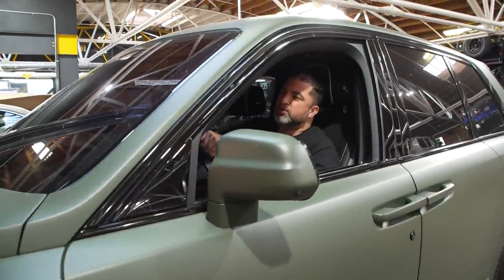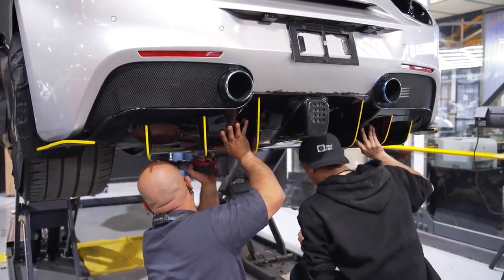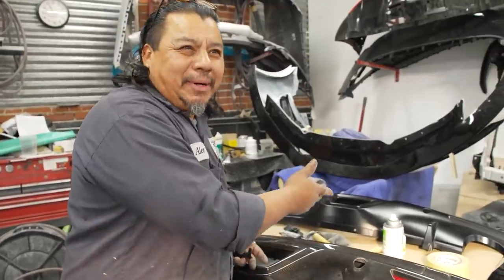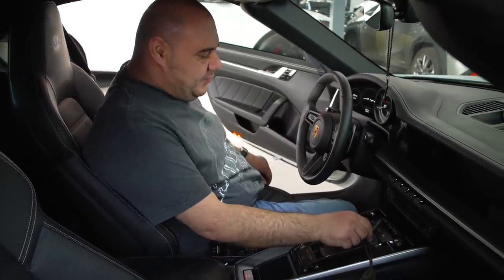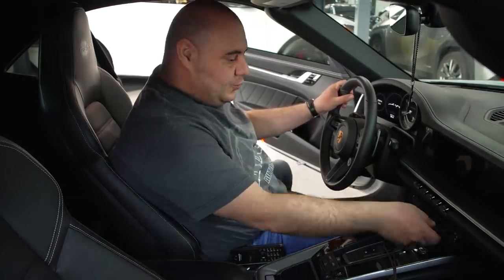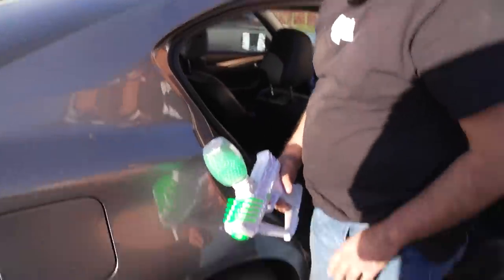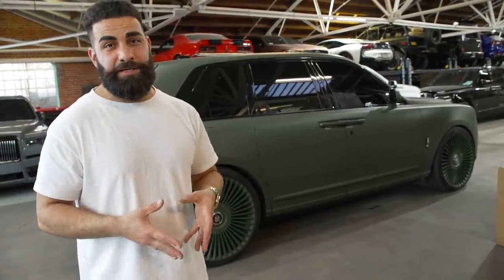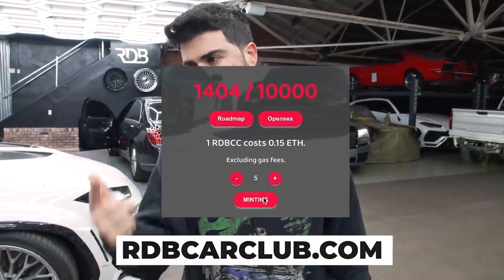ALL Army Green Cullinan Jalen Ramsey! Frosted Porsche Turbo S.